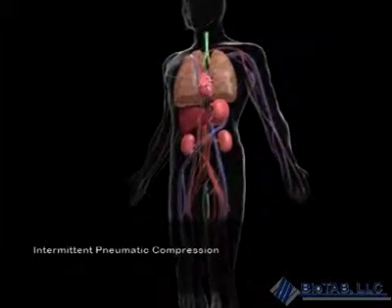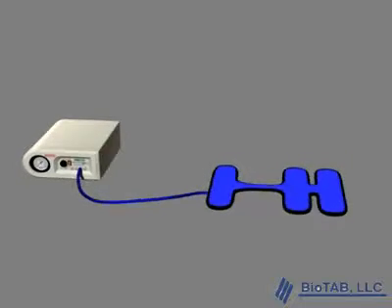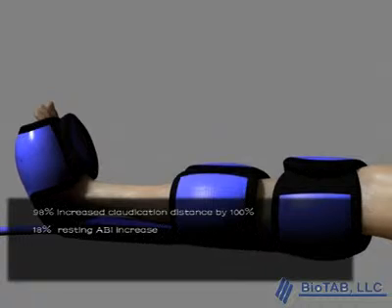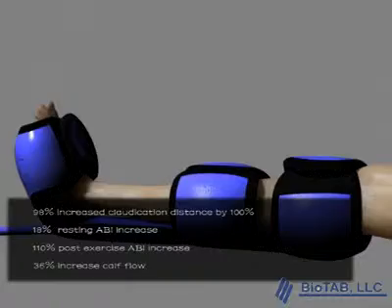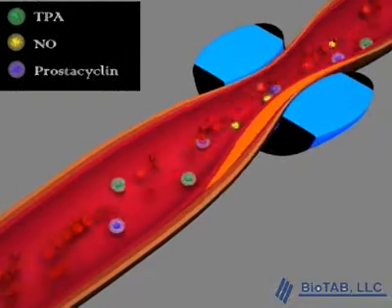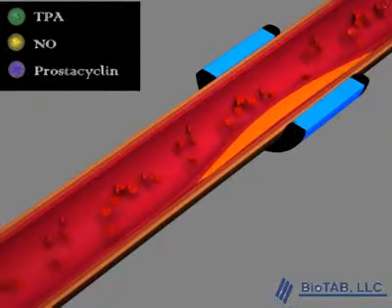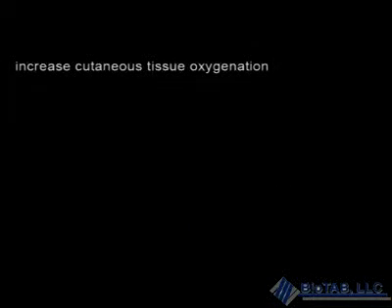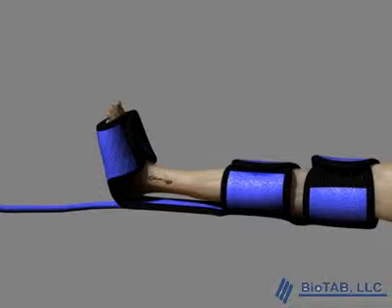BioTAB Healthcare provides compression therapy care in the comfort of your own home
Peripheral Arterial Disease (PAD) is a chronic, obstructive disease that usually affects the arteries of the lower extremity. As the disease progresses, blood flow to the legs can be restricted and patients can experience pain, nonhealing wounds, and tissue loss. There is a large body of research that demonstrates that intermittent pneumatic compression applied to the foot and calf can improve blood flow into the leg and help minimize the symptoms caused by PAD.